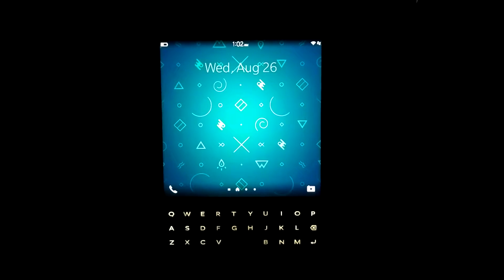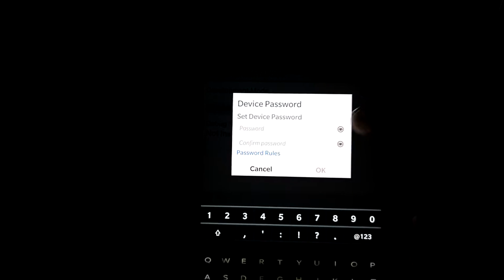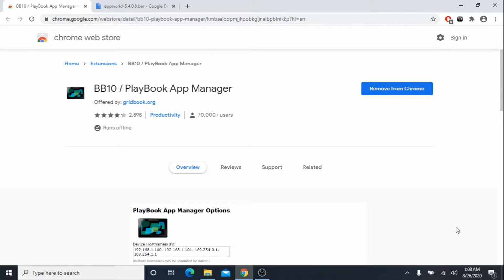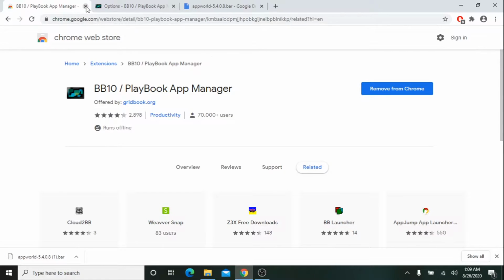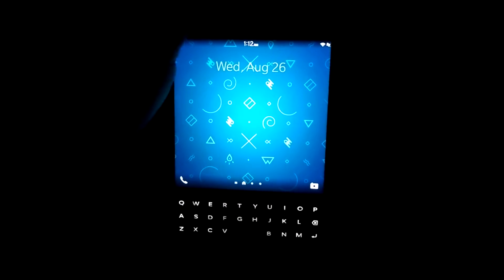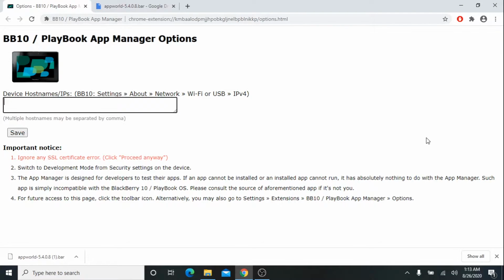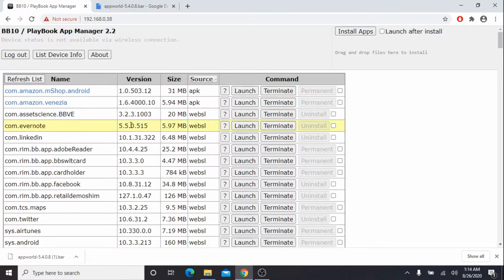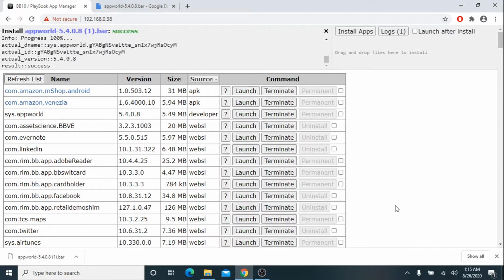How To Fix The Blackberry World On Your Blackberry Passport Or Blackberry 10 Device In 2020!!!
Hopefully this tutorial help you get access to the blackberry world once again the links are below:

A big thank you to The Passion Hifi
for providing this song:)

Follow The Passion HiFi